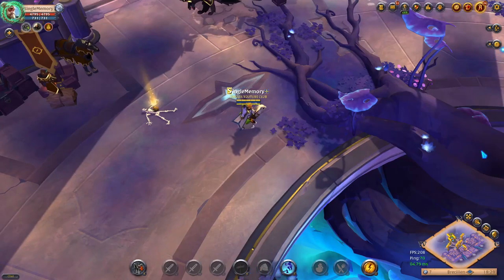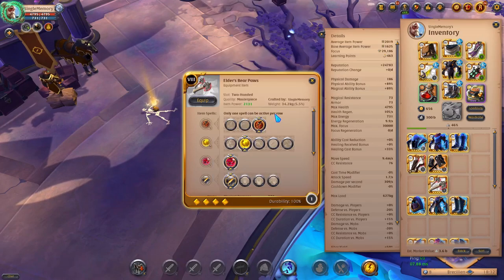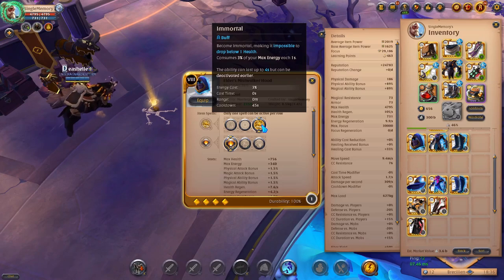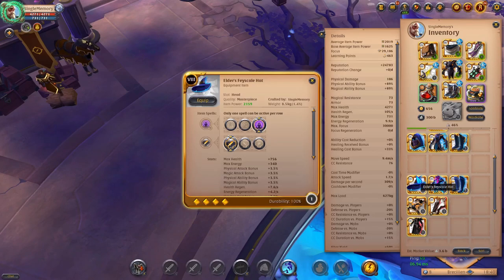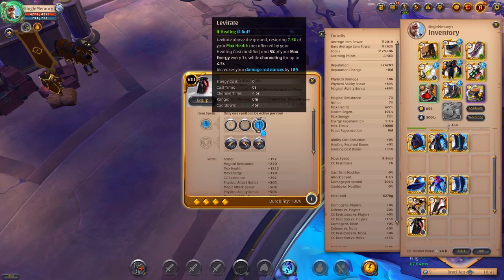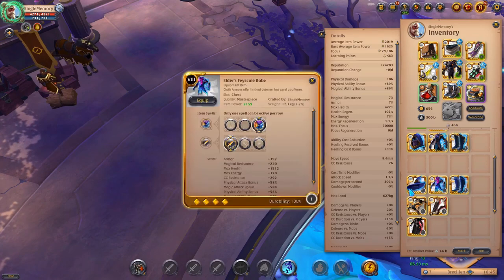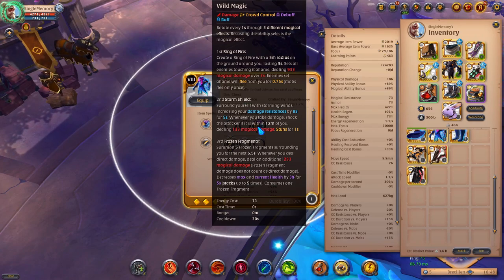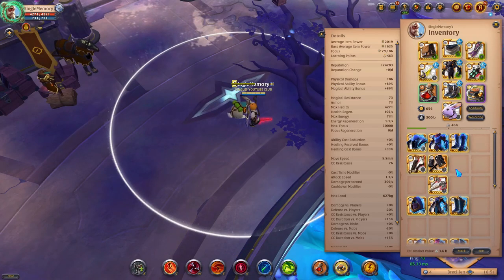New Mist of Avalon Armor Breakdown | Beyond The Veil | Albion Online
Welcome back to the channel, everyone! Today I am bring you an in depth video on the brand new Mist of Avalon Armor for the upcoming update Beyond The Veil for Albion Online!